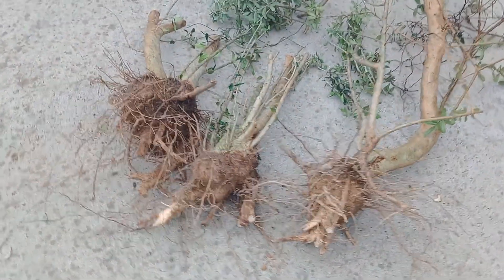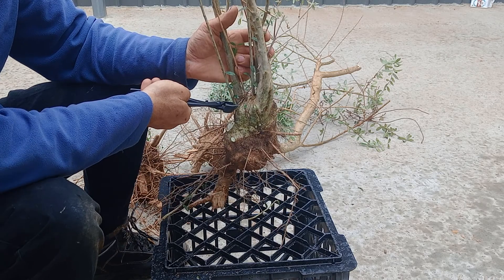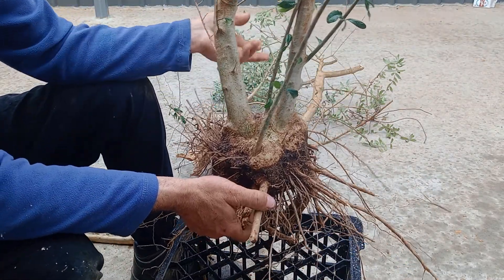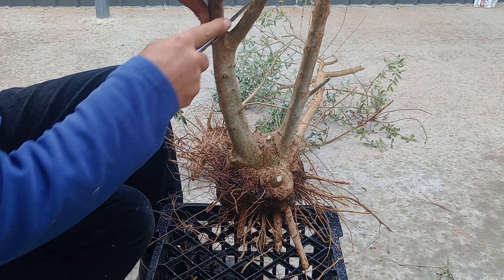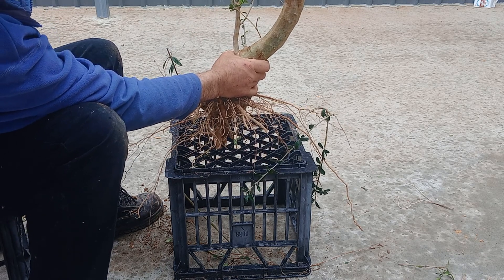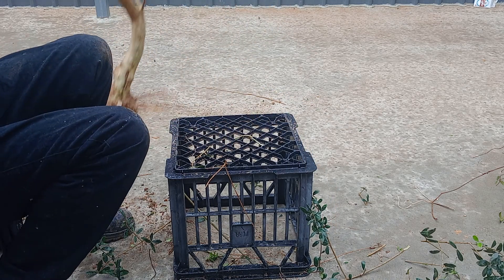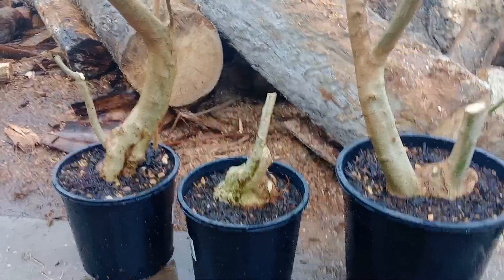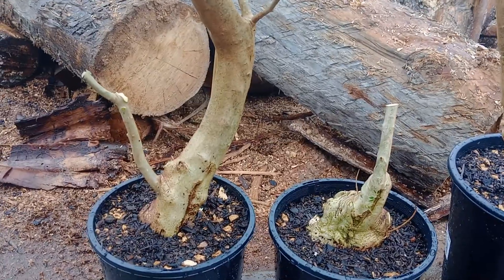Olive Yamadori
Collected some olive trees today an still learning how to make videos cheers